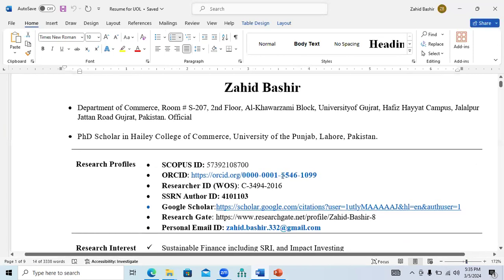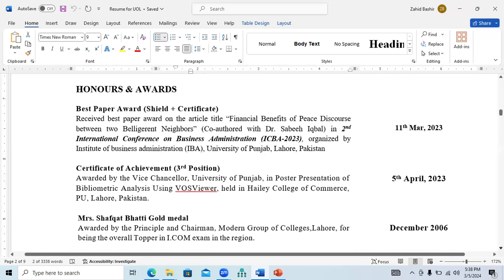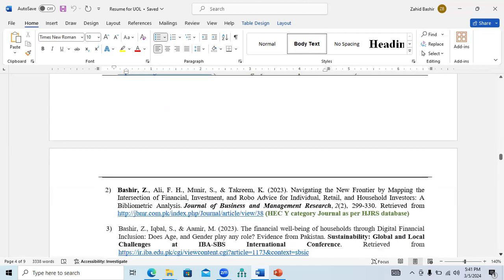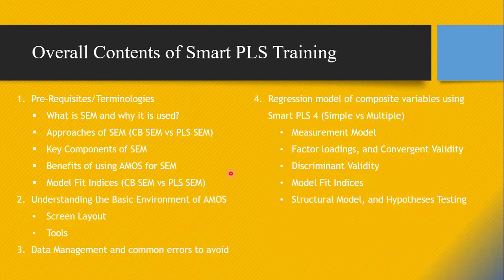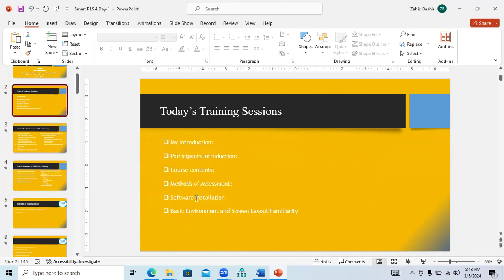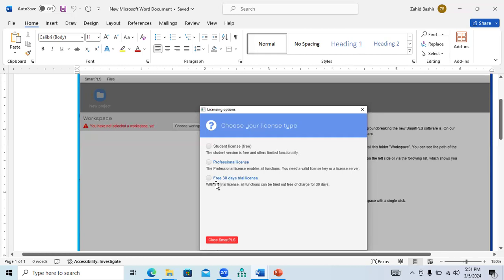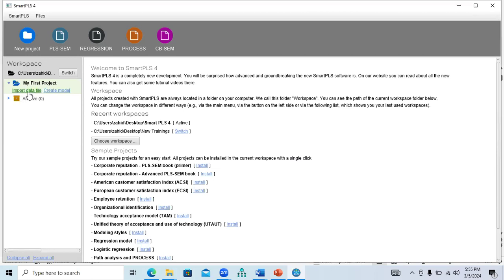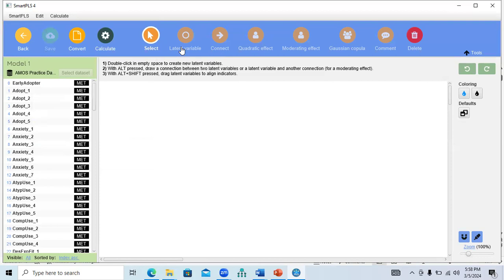Smart PLS 4 Day-1